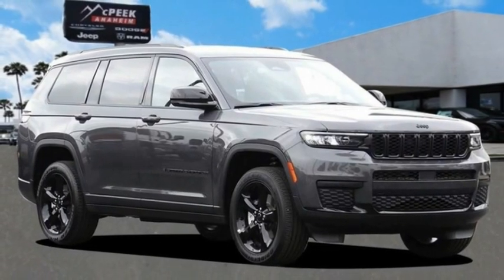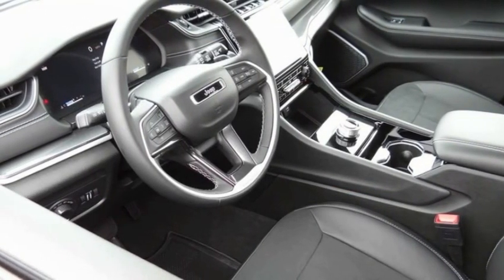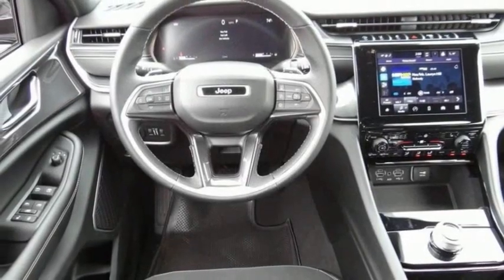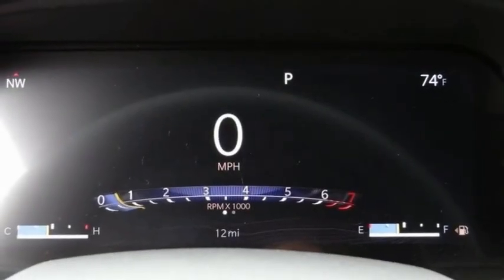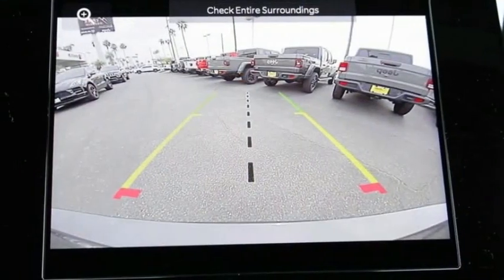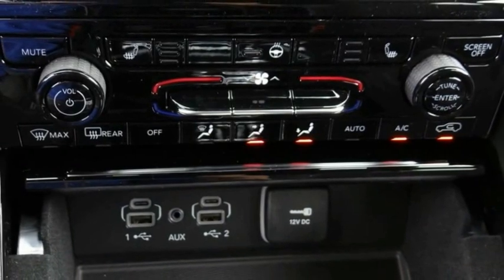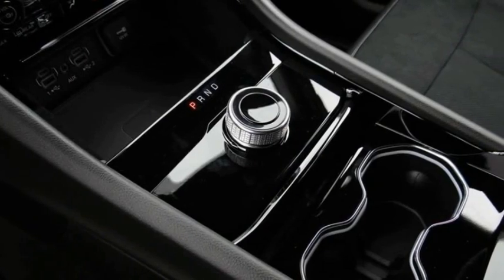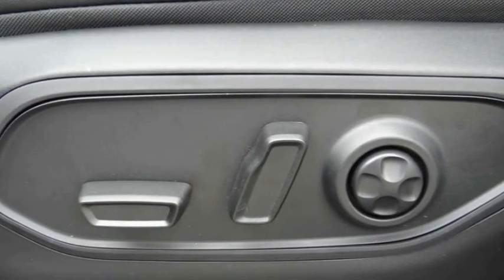2021 Jeep Grand Cherokee L ORANGE COUNTY,VILLA PARK,GARDEN GROVE,ORANGE,FULLERTON M1076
2021 Jeep Grand Cherokee L LAREDO 4X4

1221 S. Auto Center Dr.

MCPEEK'S CDJR OF ANAHEIM PROUDLY SERVING ORANGE COUNTY, VILLA PARK, GARDEN GROVE, ORANGE, FULLERTON, AND SURROUNDING SOUTHERN CALIFORNIA LOCATIONS. THIS GRAY 2021 Jeep GRAND CHEROKEE L IS EQUIPPED WITH A 3.6L V6 24V VVT, AUTOMATIC TRANSMISSION, AND RECEIVES AN ESTIMATED 18 City/25 Hwy MPG. CONTACT MCPEEK'S CDJR OF ANAHEIM AT FOR MORE INFORMATION ON THIS 2021 Jeep GRAND CHEROKEE L. OR VISIT US AT 1221 S. AUTO CENTER DR. ANAHEIM, CA 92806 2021 Jeep GRAND CHEROKEE L LAREDO 4X4 Baltic Gray Metallic Clearcoat 2021 Jeep Grand Cherokee L Laredo 4WD 8-Speed Automatic 3.6L V6 24V VVT INTERIOR & EXTERIOR PROFESSIONALLY DETAILED FOR DELIVERY. Stock #: M1076 | VIN: 1C4RJKAG3M8173188 | 2021 Jeep Grand Cherokee L Laredo 4x4 TRACTION CONTROL SECURITY SYSTEM McPeek's CDJR of Anaheim